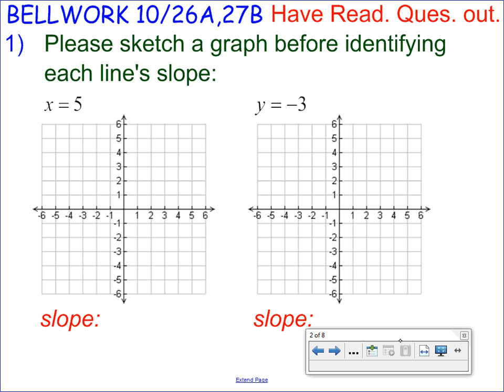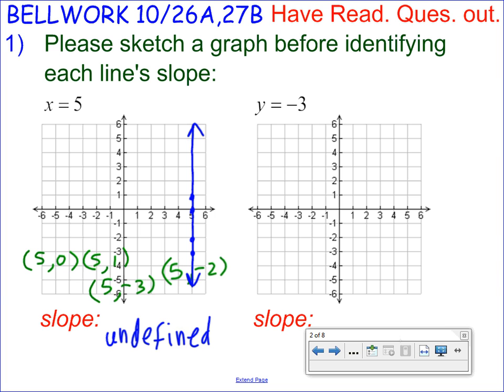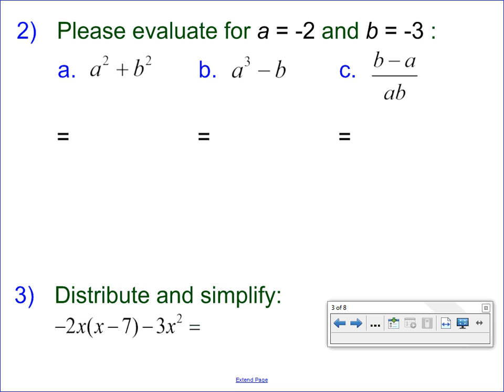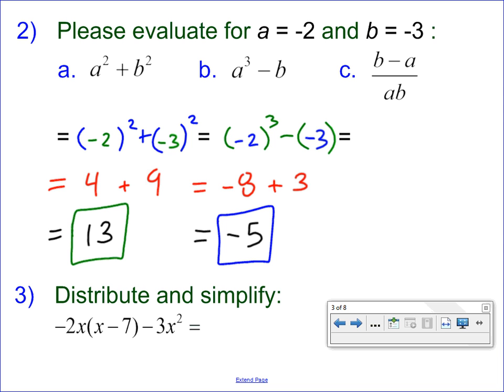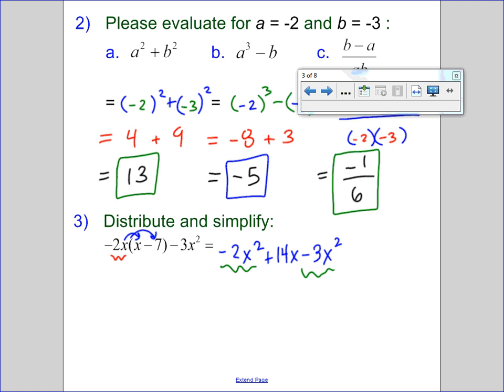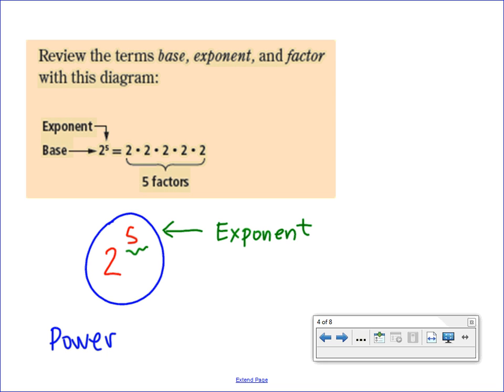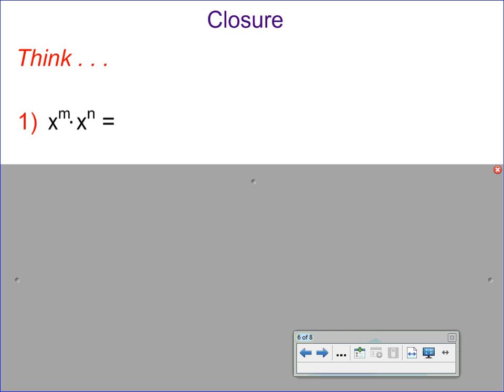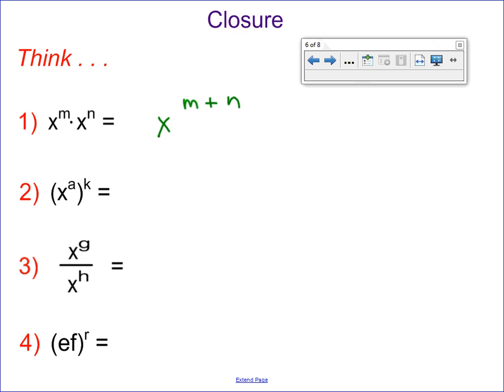Adv Alg Unit 3 Day 1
Graph special linear equations and evaluate expressions with exponents for Bellwork; Develop properties of exponents in class activity